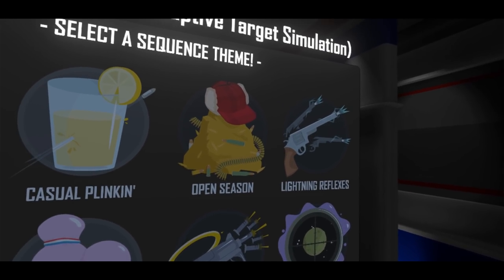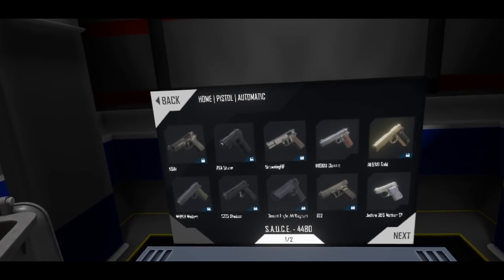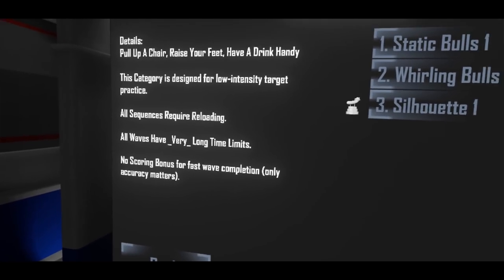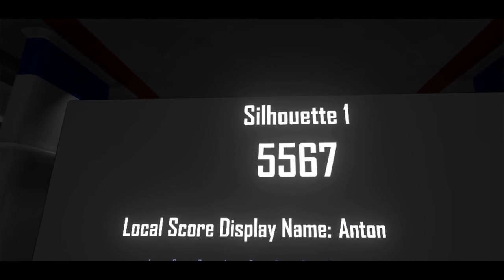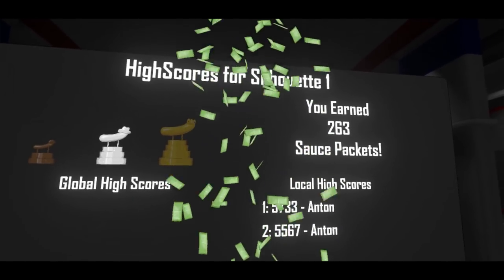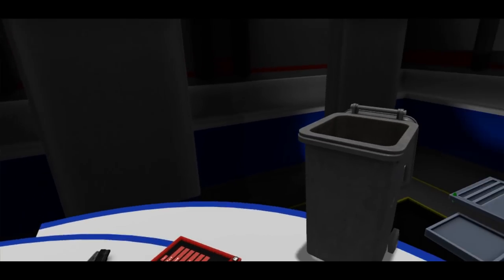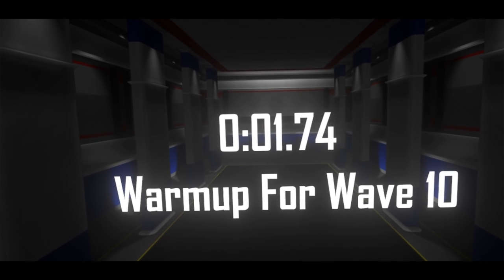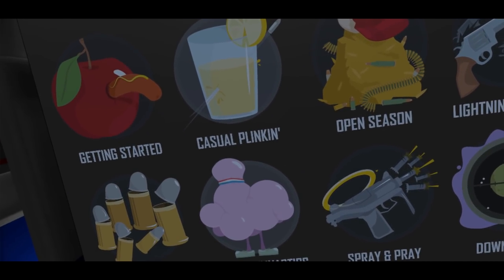H3VR Early Access Update #36: M.E.A.T.S. Unlock System!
Update #36 is here!

Update Notes:

Additions:

(M.E.A.T.S.) Added 12 New Sequences (6 in Getting Started, 3 in Casual Plinkin’, 3 in Lightning Reflexes)

(M.E.A.T.S.) Sequence Wave Feature Added: Reflex. In reflex waves, the warmup timer is hidden and the warmup time is slightly randomized.

(M.E.A.T.S.) Sequence Wave Feature Added: Quickdraw. In quickdraw waves, the player must holster their weapons for the warm-up time to advance.

(M.E.A.T.S.) Sequence Firearm Mode Added: Category. In this mode, only equipment from specific categories is allowed. Illegal equipment will be detected automatically, and must be dropped before sequence can be started..

(M.E.A.T.S.) Added Name Entry For Local High Scores (so it’s easier to compete locally against your friends). The last entered name will be stored in game to speed the process of doing multiple sequences.

(M.E.A.T.S.) Added 3 MEATY ranks you can attain for each sequence; Bronze, Silver, and Gold!

(M.E.A.T.S.) Added Sequence Abort Button

(Item Spawner) Added Unlockable Equipment Mode. In scene that use the equipment unlock system, displays the amount of S.A.U.C.E. you have, and allows you to buy new equipment.

Changes:

(M.E.A.T.S.) UI reorganized for consistent button placement

(M.E.A.T.S.) Disc Bullseye Target Now gives colored puff visual feedback based on hit zone

(M.E.A.T.S.) Garbage Can Added To Scene

(M.E.A.T.S.) Back button is now in a consistent spot on all UI screens

(M.E.A.T.S.) Item Spawner Now disappears during sequence.

(Item Spawner) UI Rebuilt For Pointing-Laser System

Fixes:

Fixed errant round x position oscillating in Mk17 drum

Fixed incorrect item spawner image on several suppressors and other items

Fixed incorrectly overlapping Browning High Power Triggers